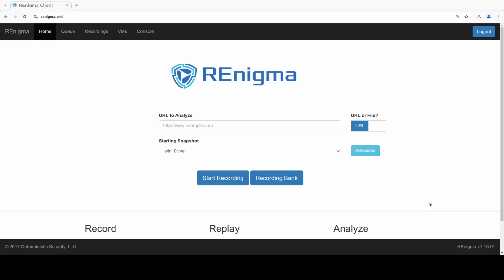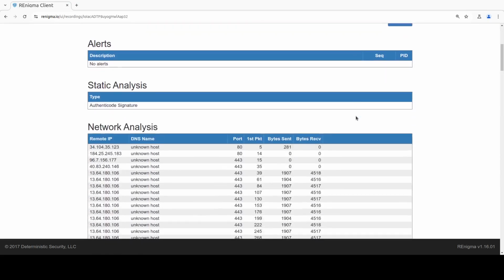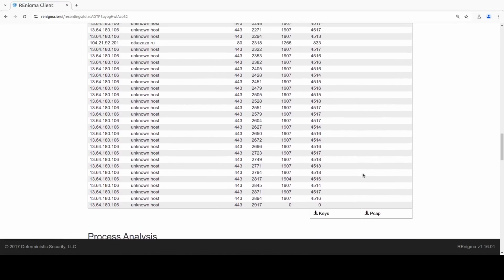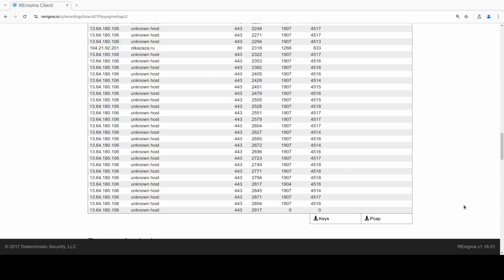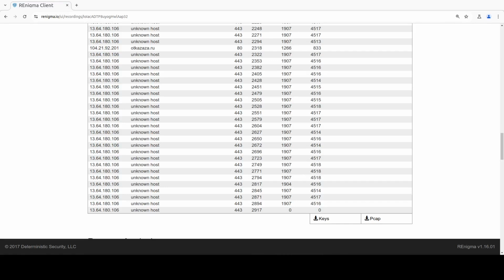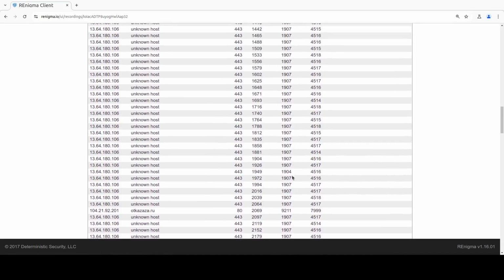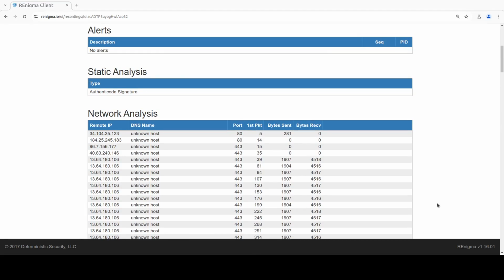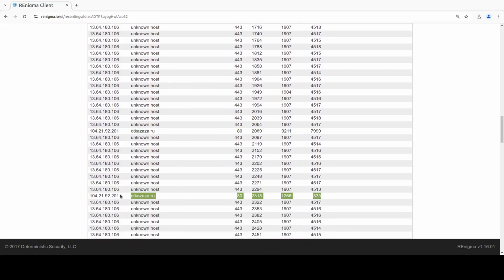Network Analysis and PCAP Download in REnigma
This Reversing in REnigma training video gives a deep dive into the network analysis section of the recording details page in the REnigma Web Interface. This covers both the network flows table (with remote IP, domain name, port number, and other metadata) and the ability to download the full PCAP and TLS session keys for the recording to analyze in other tools such as Wireshark, TShark, Snort, or Suricata.